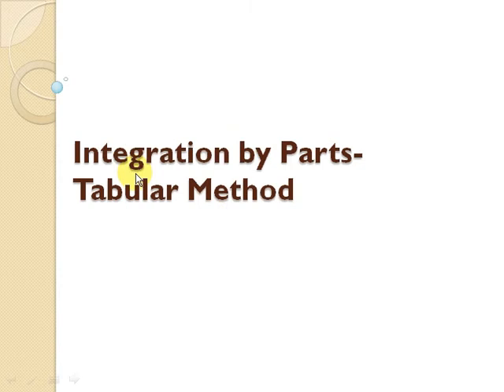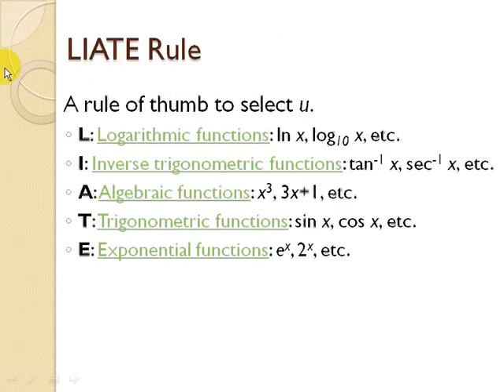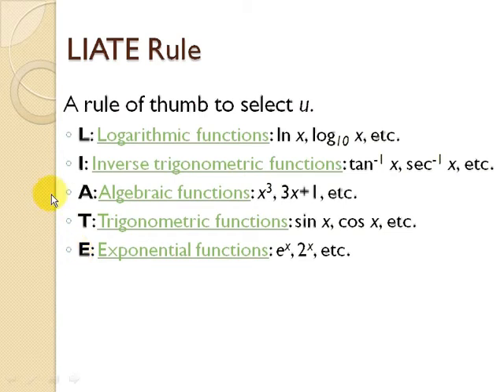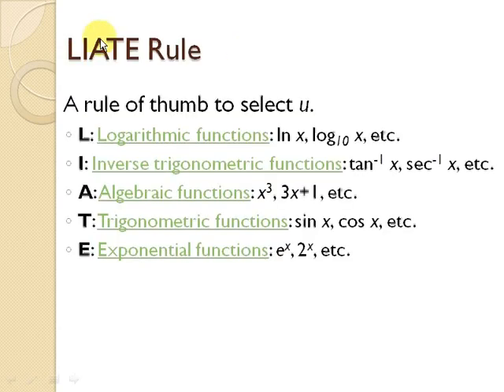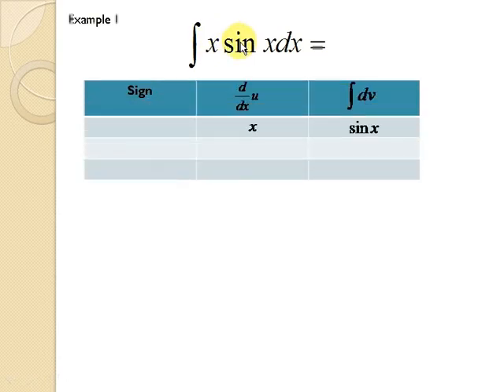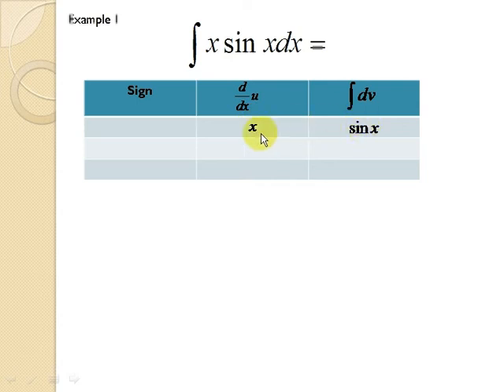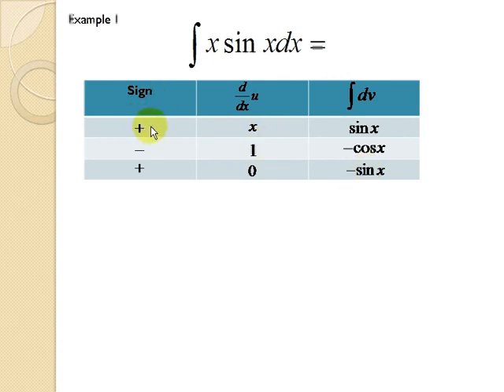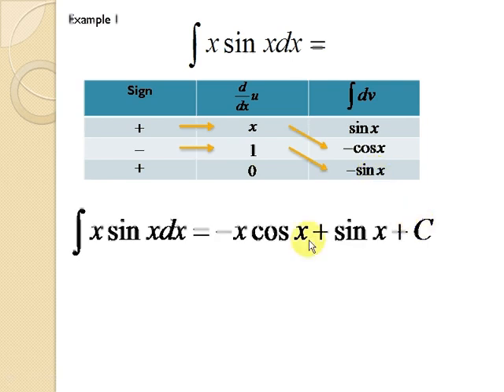Integration by part - tabular method 1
In the video I will explain how to solve integration by part questions by using tabular method.

Example 1, integrate x sin x dx